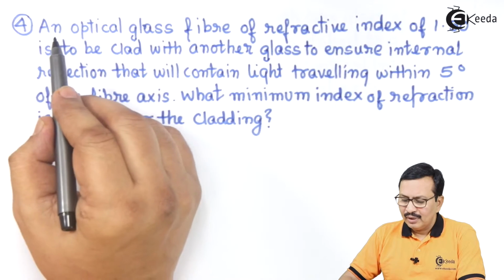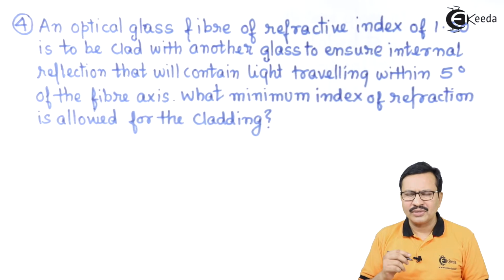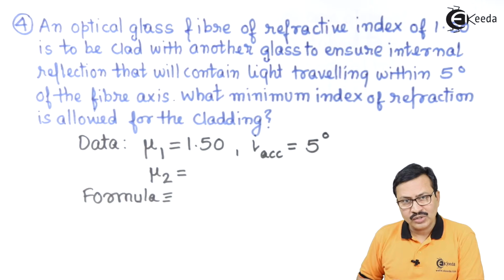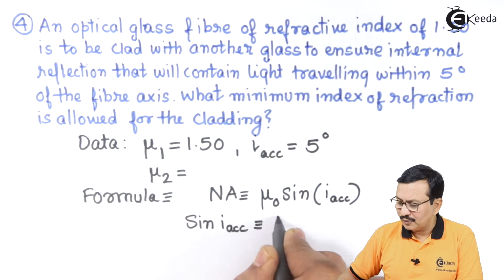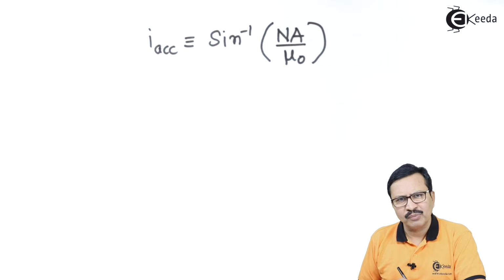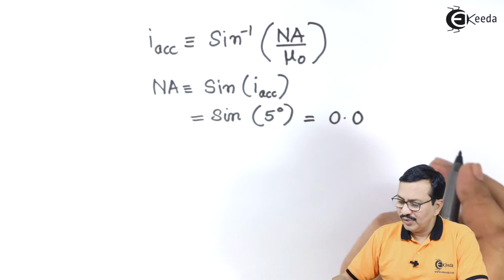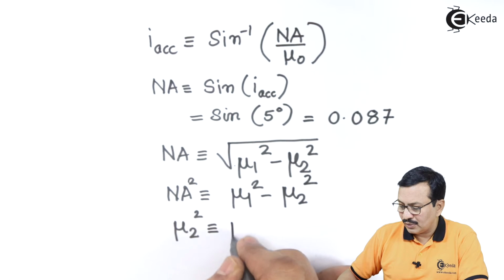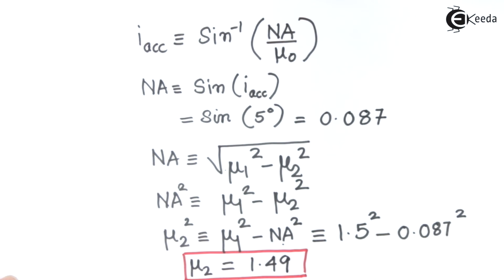Fibre Optics Numerical 4